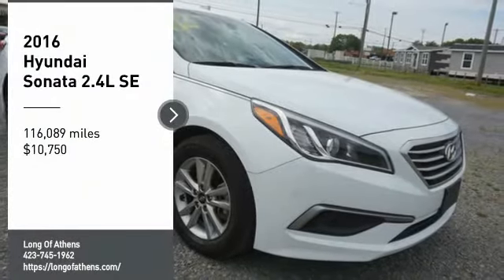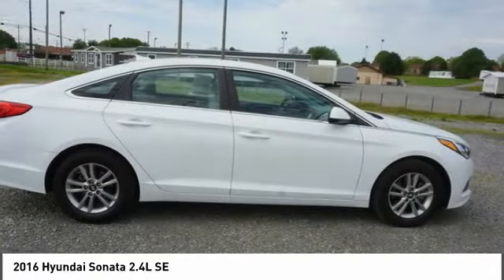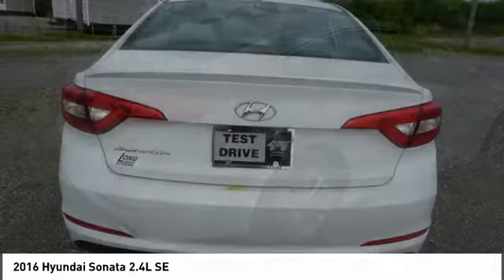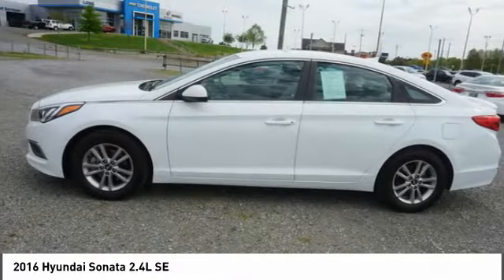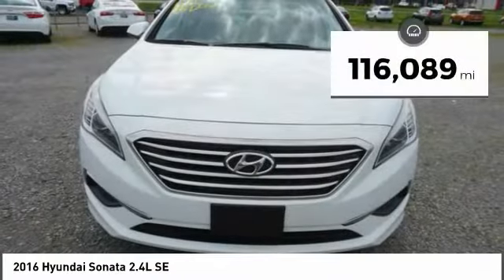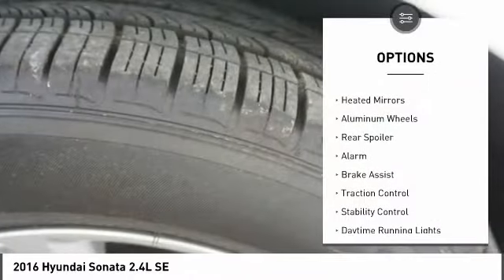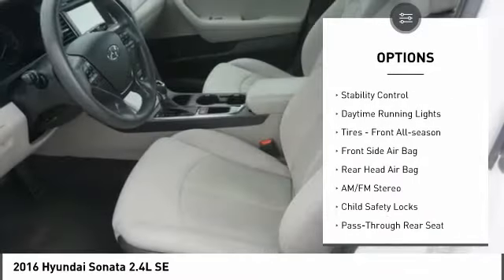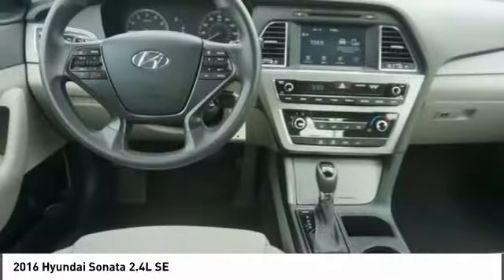2016 Hyundai Sonata 267285P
2016 Hyundai Sonata 2.4L SE

Looking for the right vehicle? Today could be your lucky day. this 2016 Hyundai Sonata could be yours.